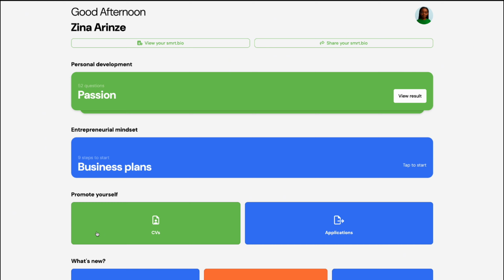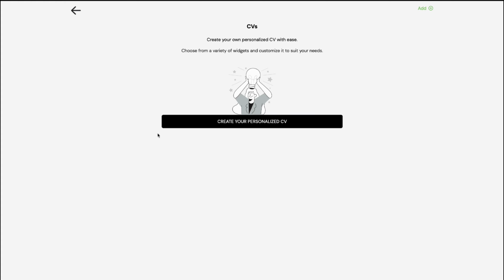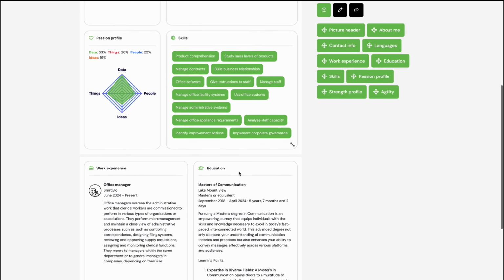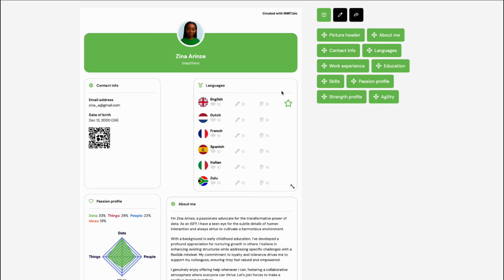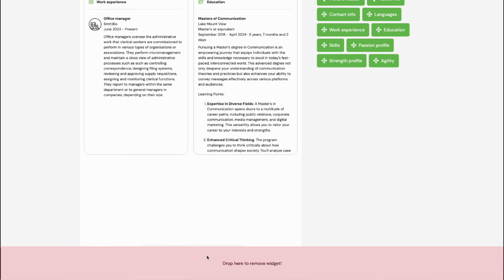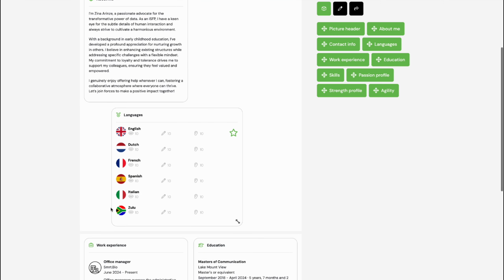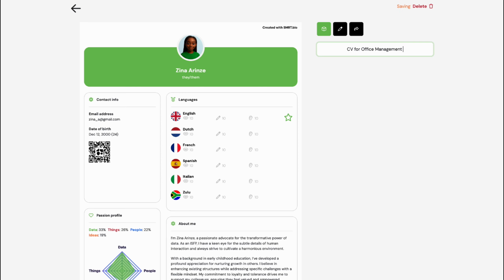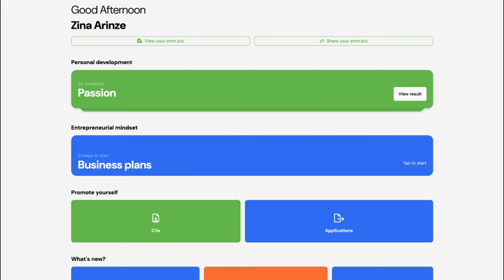04. How to Create a CV on SMRT.BIO | Step-by-Step Tutorial for Building Your Professional Portfolio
Want to build a professional CV without starting from scratch?
This tutorial shows you exactly how to create a clean, personalized CV using the SMRT.BIO platform.

In this video, you’ll learn how to:
✅ Access the CV builder
✅ Customize your layout with drag-and-drop blocks
✅ Add your skills, experience, education & more
✅ Download or share your CV instantly

Perfect for job seekers, students, freelancers, and anyone looking to level up their professional presence without needing design skills.

🎓 Already have a complete profile on SMRT.BIO? You’re halfway there.